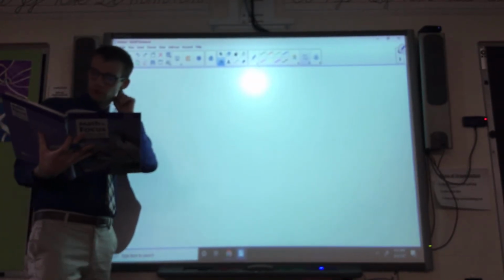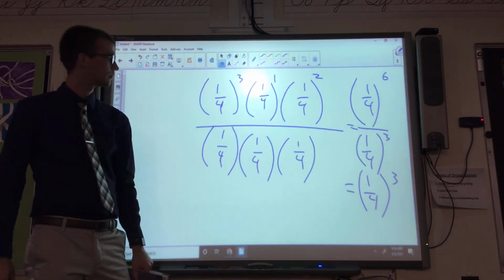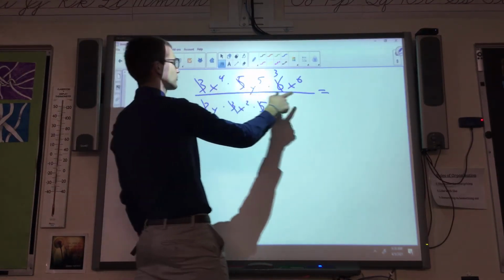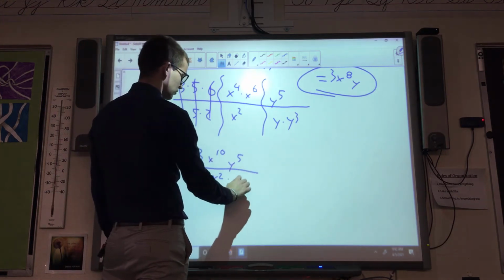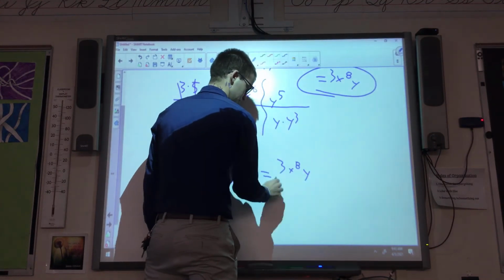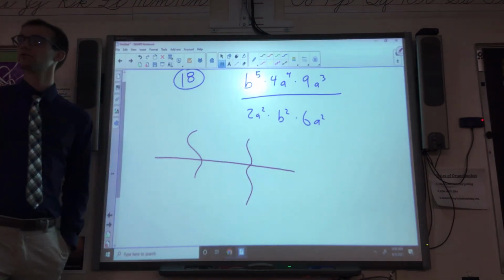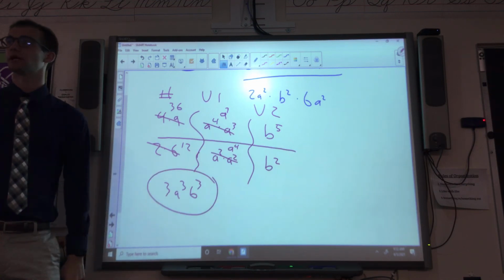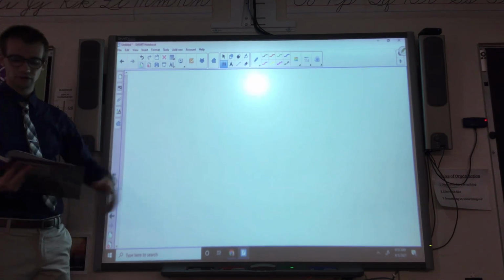1.2 (Day 3 of 3)